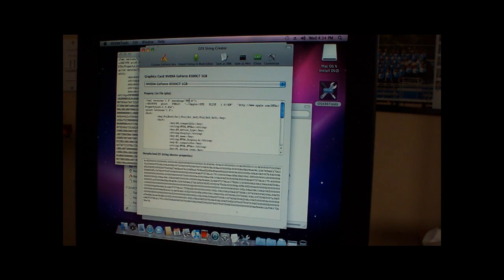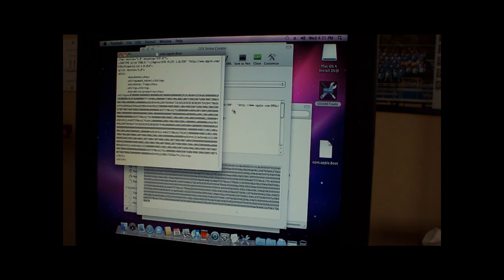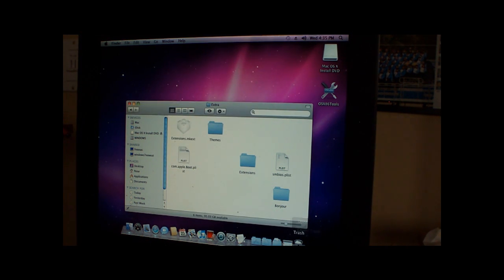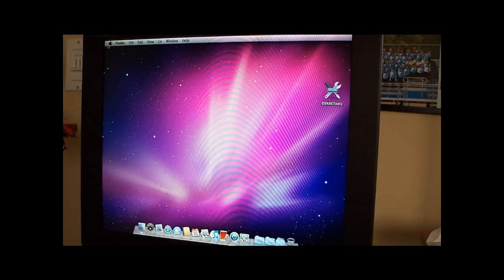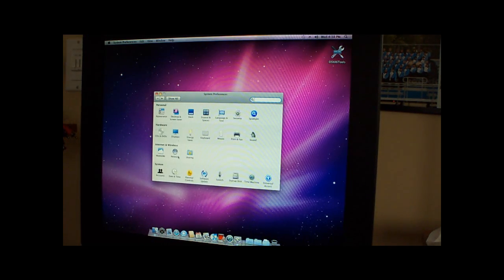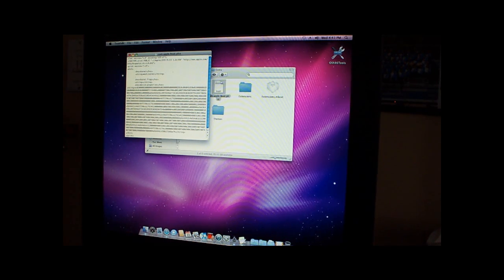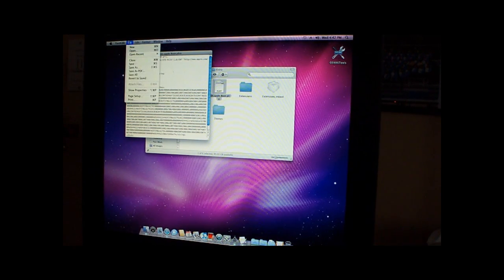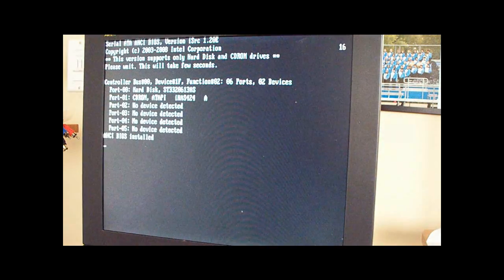How to build a Hackintosh, Mac (Snow Leopard) on a PC dualboot tutorial [Part 3 of 3 HD]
Links to download all of these utilities and files can be found in the downloads section of our